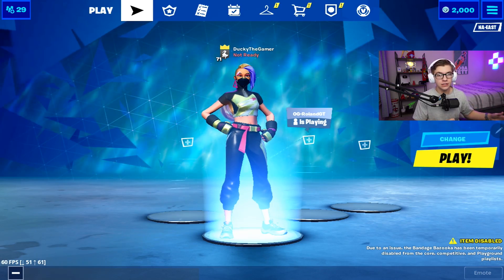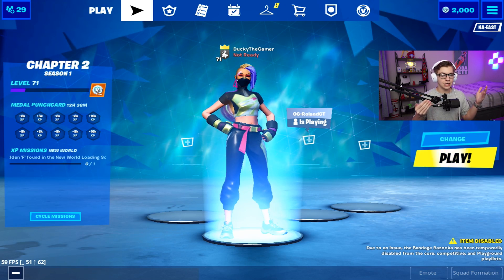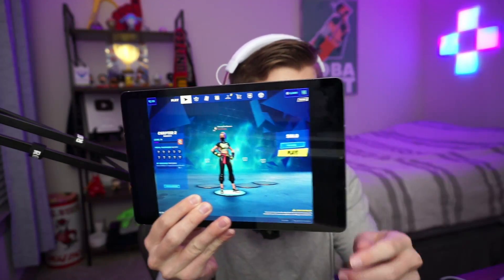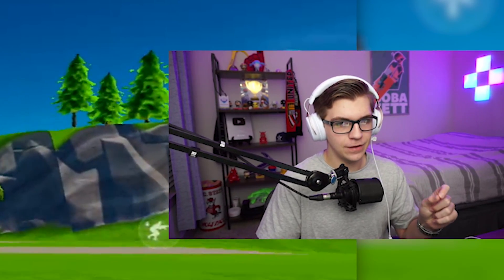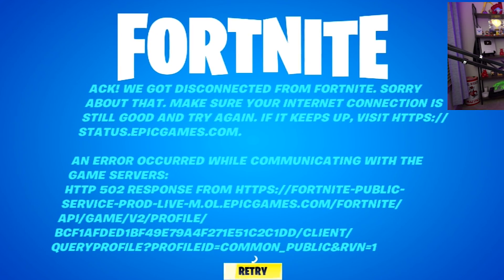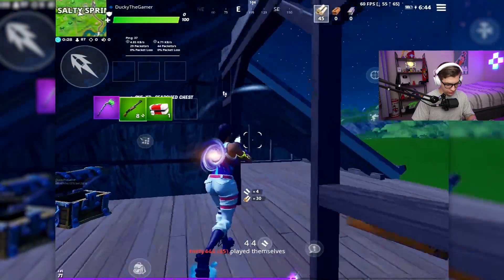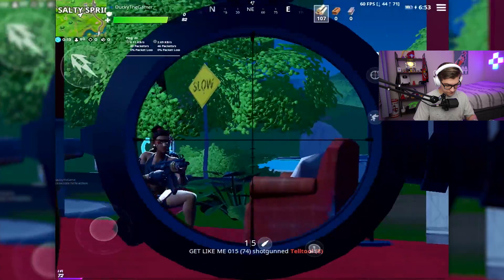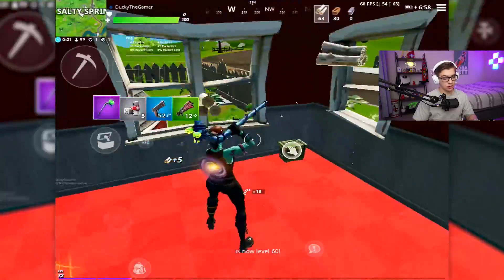I used STRETCH RESOLUTION on Fortnite Mobile... Again (bad idea)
Don't forget to choose me as support a creator, USE CODE "Ducky" IN THE ITEM SHOP!

How To Stream & Record Fortnite Mobile ►

I also livestream Fortnite Mobile 4-5 times a week so that you guys can directly interact with me.